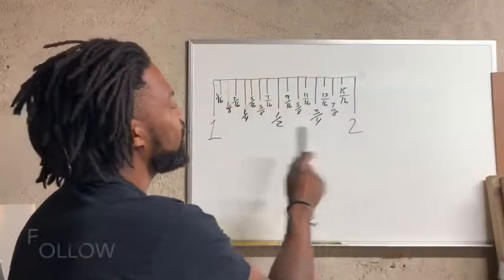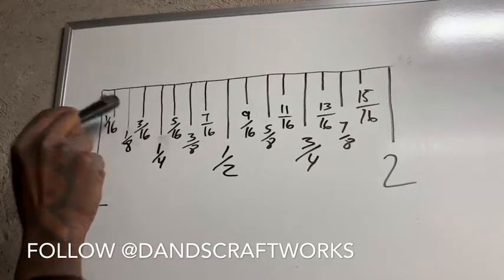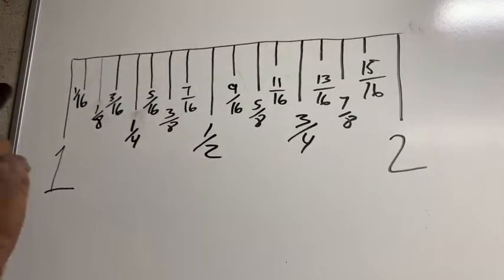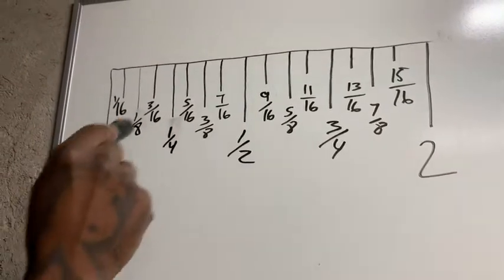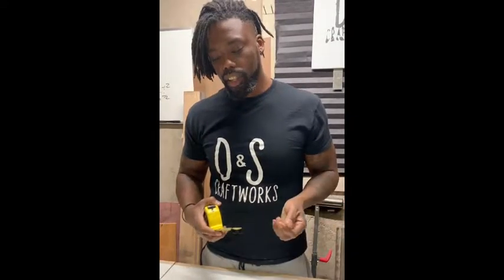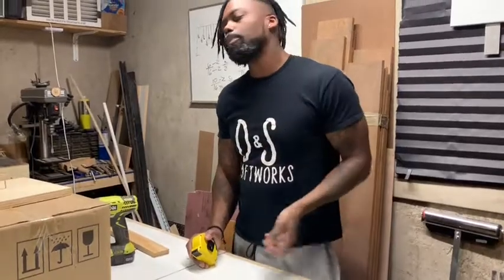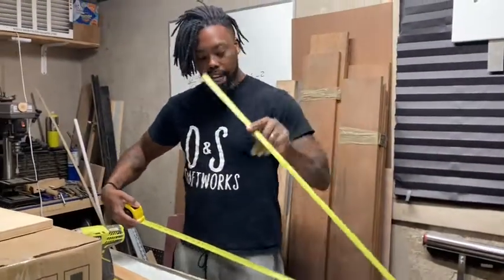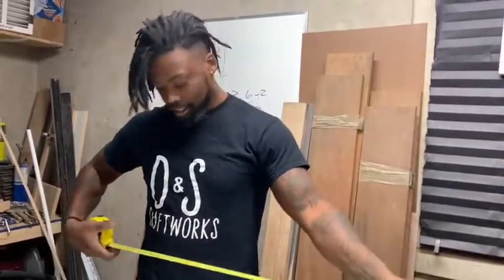Tool Talk Tuesday Episode 3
Basics of using a measuring tape